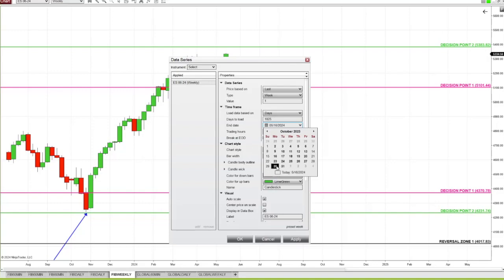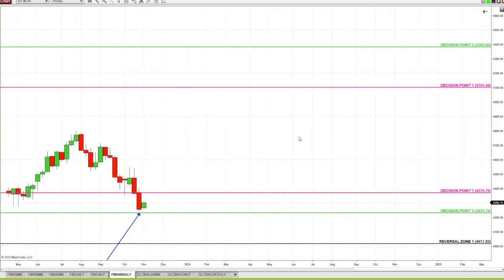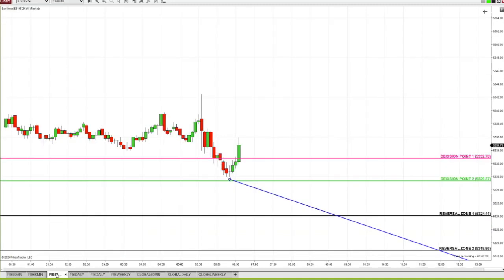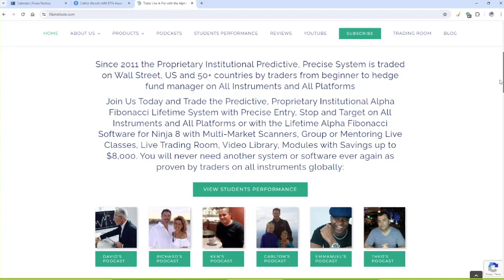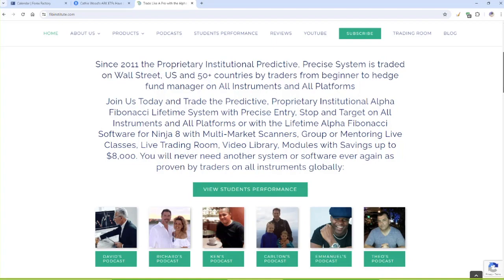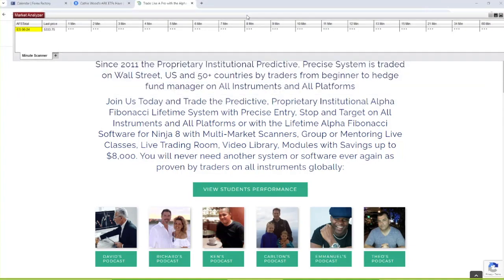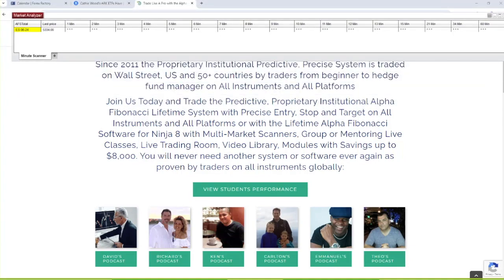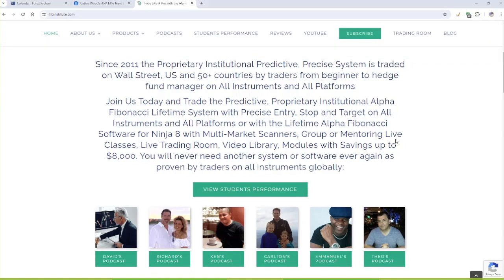Why SIMPLICITY Is Key to Your Success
In this video, we explore the concept of simplicity and how it plays a crucial role in achieving success in trading and investing. Whether you're navigating the complexities of the EURUSD or analyzing S&P500 chart patterns, understanding the underlying principles can streamline your approach. Simplicity doesn't mean sacrificing depth; instead, it emphasizes the importance of clear strategies, such as Fibonacci techniques and retracement levels, that can enhance your day trading and stock trading performance.

Join us as we delve into effective trading strategies that prioritize clarity and focus, including the Peters strategy and various Fibonacci trading techniques. Learn how to implement these methods in your live trading sessions to make informed decisions in the stock market. By simplifying your analysis and focusing on fundamental chart patterns, you can improve your market analysis skills and ultimately achieve greater success in futures trading, options trading, and beyond. Discover why simplicity is not just a principle, but a powerful tool for every trader looking to elevate their game. Tune in now for invaluable insights that can transform your trading journey!